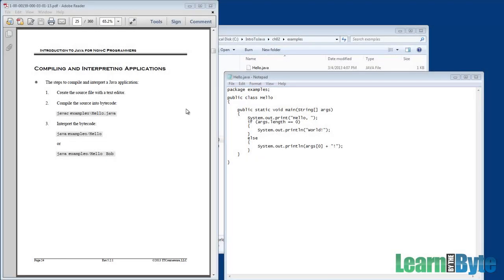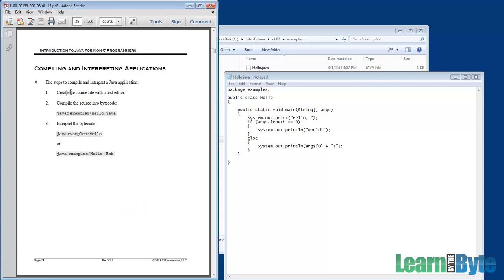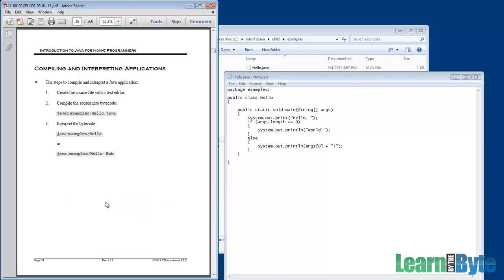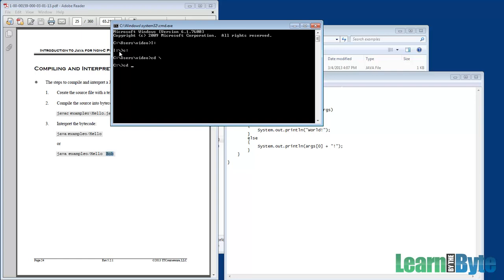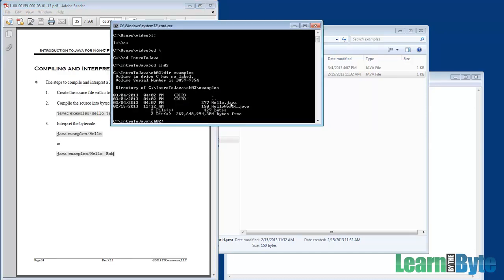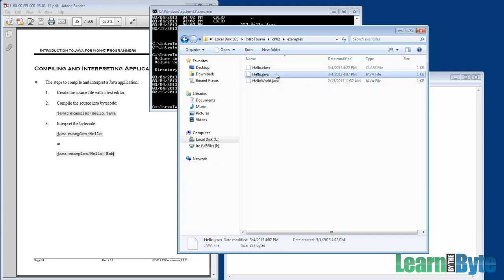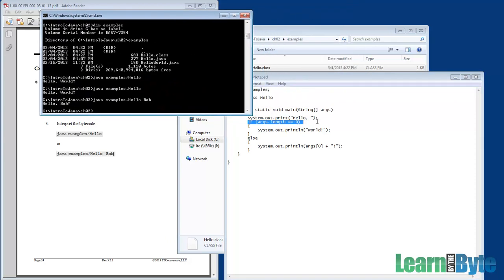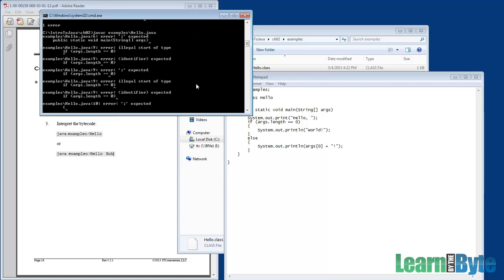Intro to Java Training Course - Chapter 2 - Compiling and Interpreting Applications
This video describes how to compile and run a Java program on the command line.